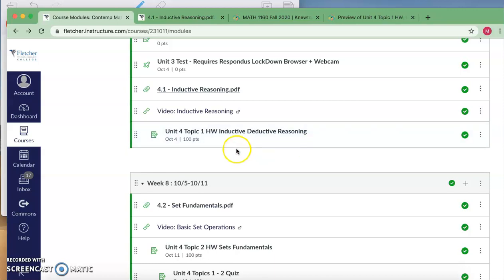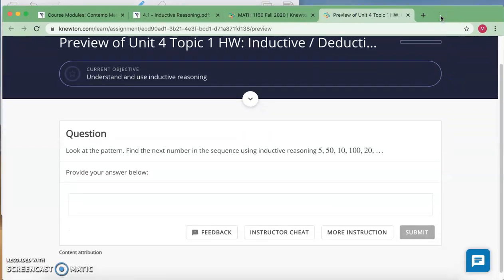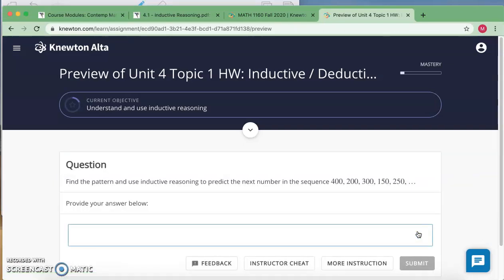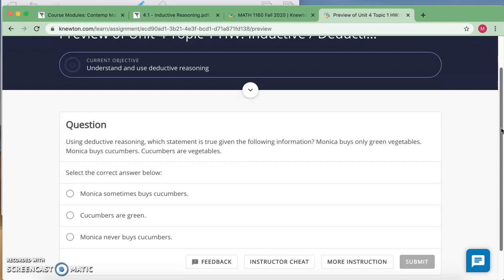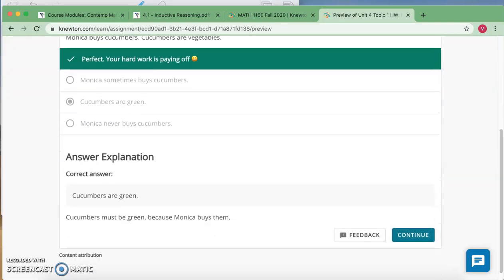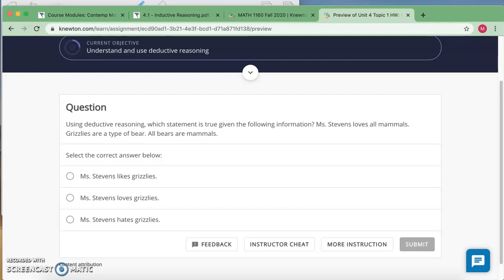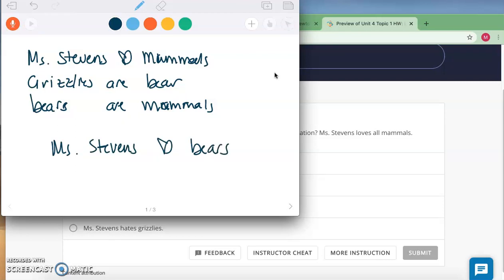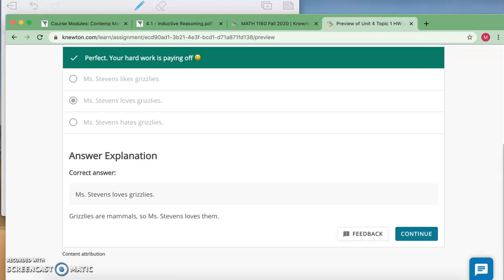MATH1160 Unit 4 Topic 1 Inductive and Deductive Reasoning Examples